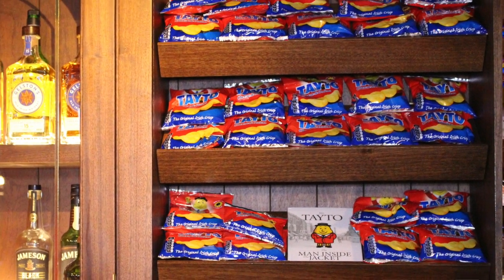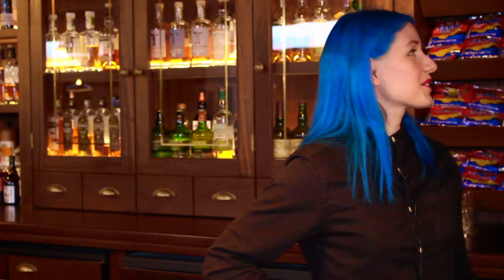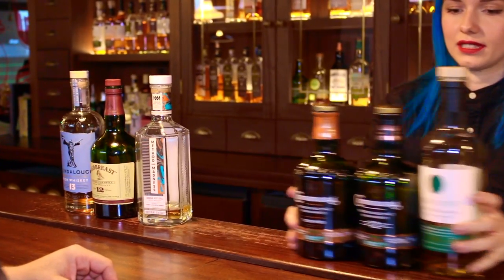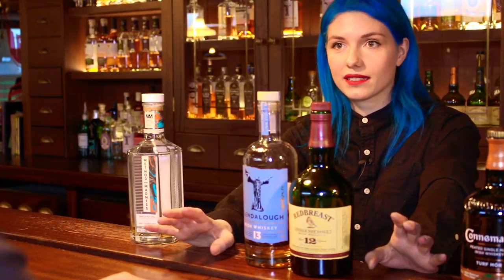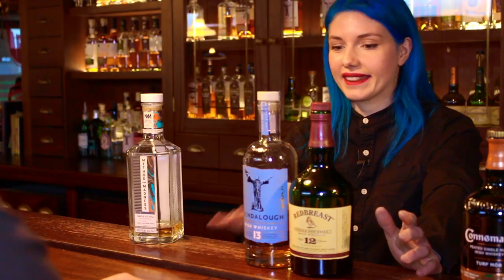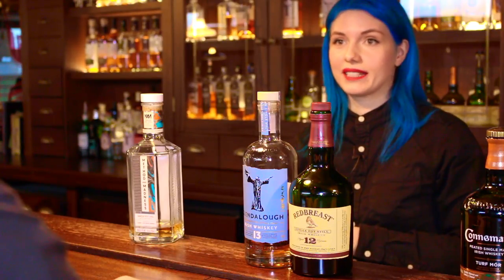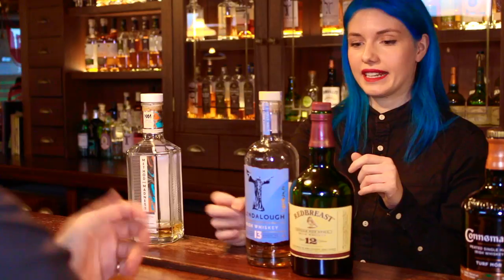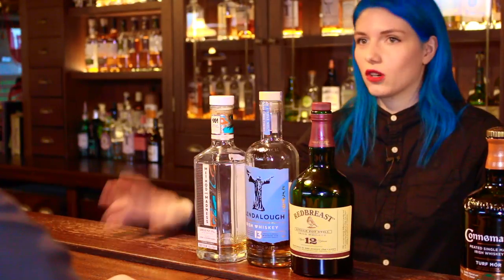Ultimate Introduction to Irish Whiskey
Do you know much about Irish Whiskey? In the ultimate introduction to Irish Whiskey, we talk about the whiskies scotch drinkers might like.

If you're around Old Street, pop in at Nuala Bar. You won't be left thirsty